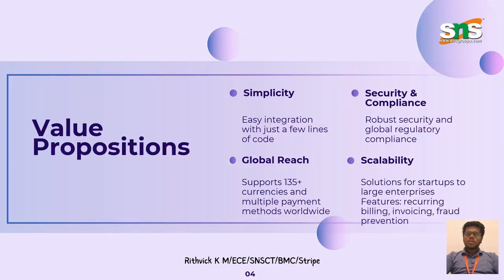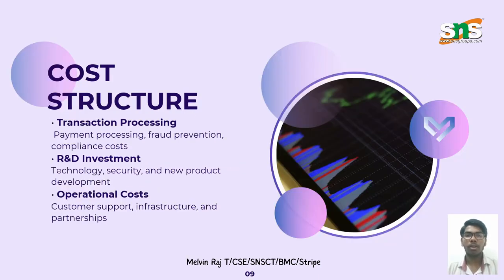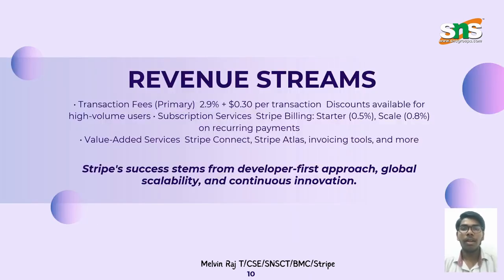BMC on Stripe